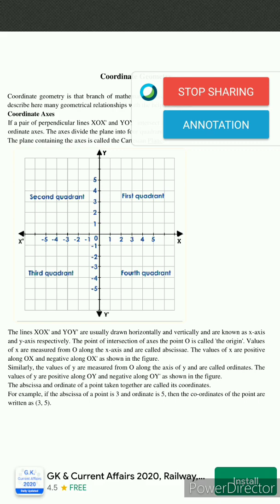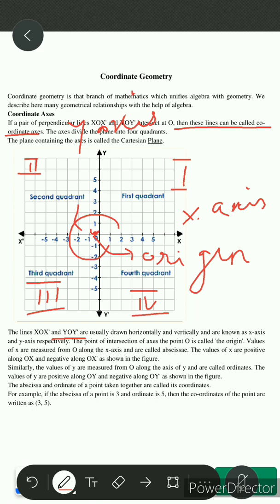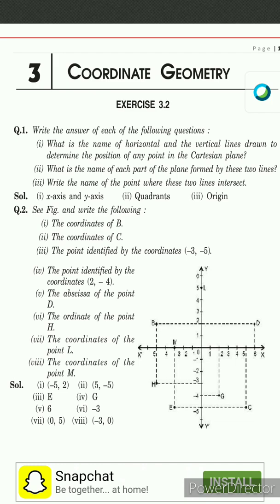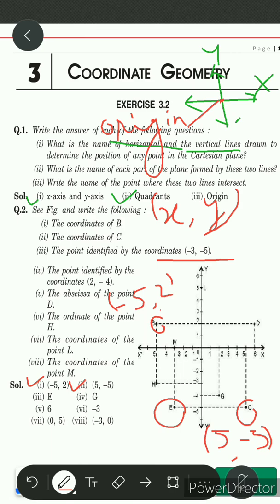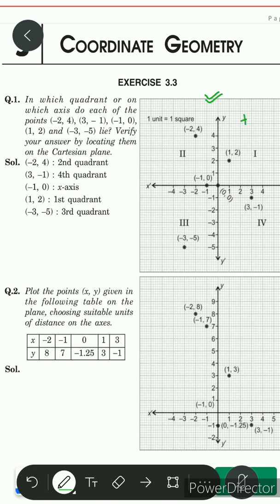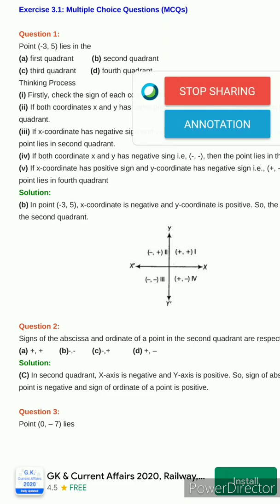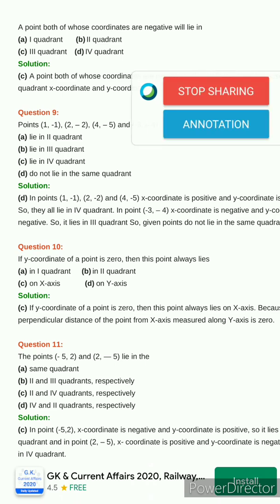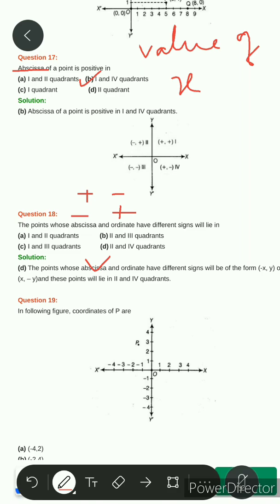Class 9 Maths { Coordinate Geometry }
BY Bincy Madhur